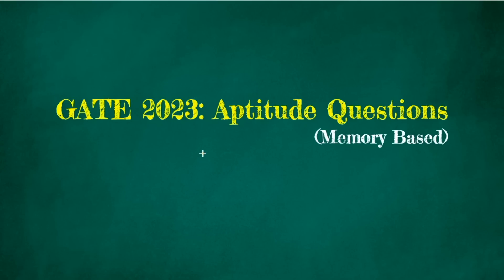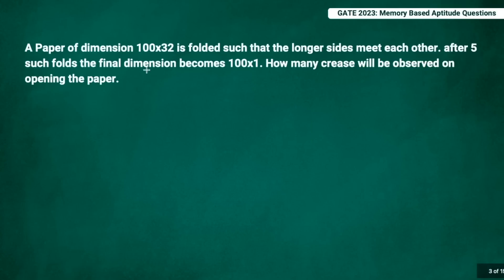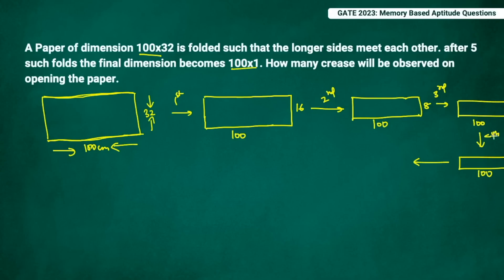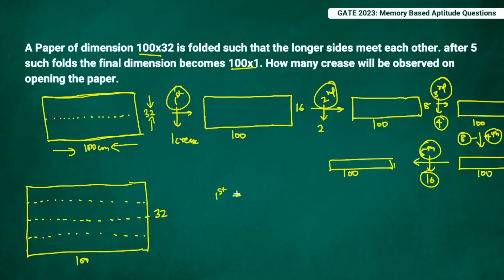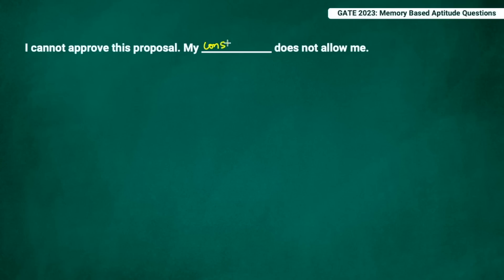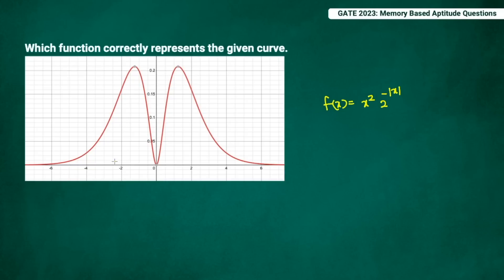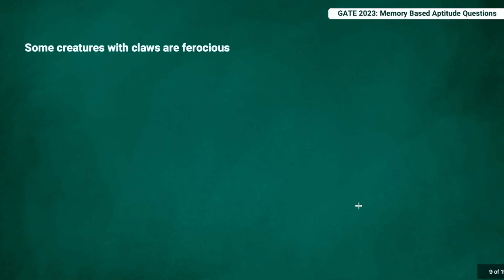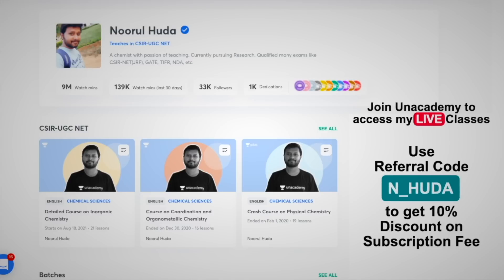GATE 2023: Memory Based Aptitude Questions with Solution | All 'Bout Chemistry